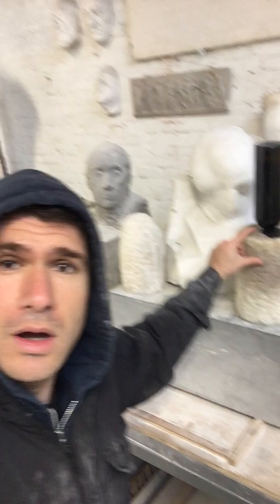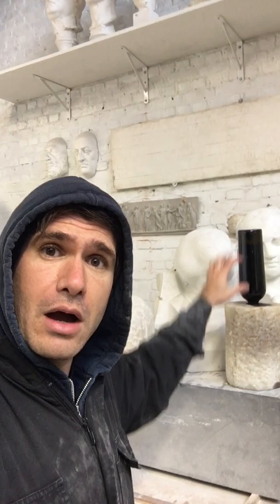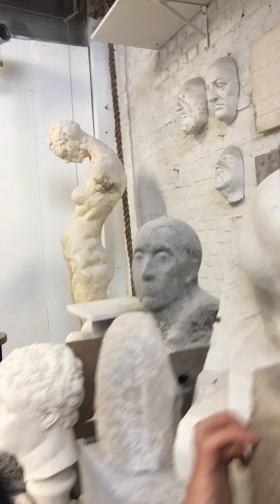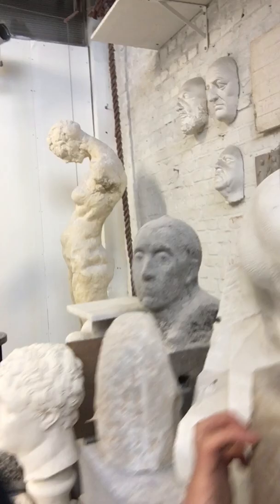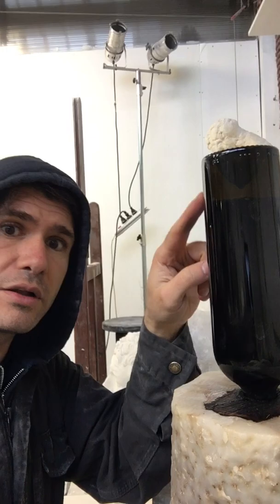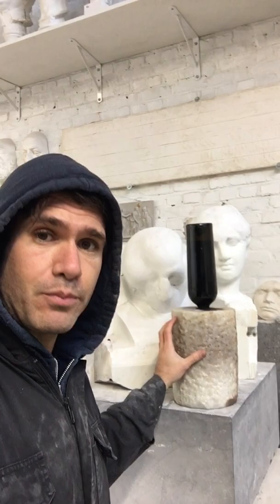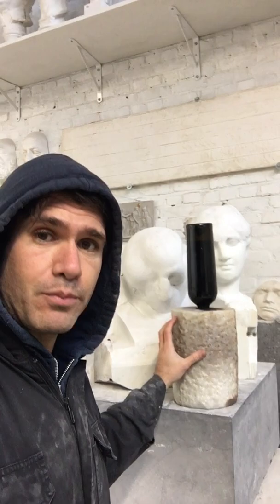Wine Infused Sculpture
This sculpture is an experiment to see how marble reacts with wine